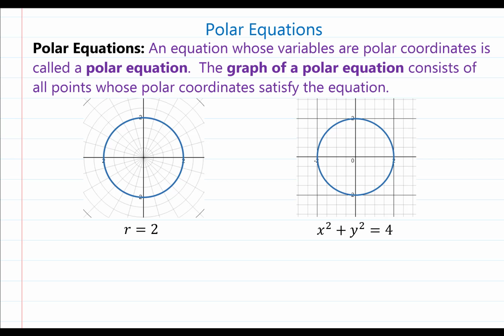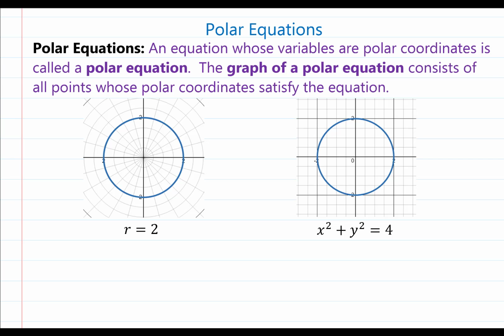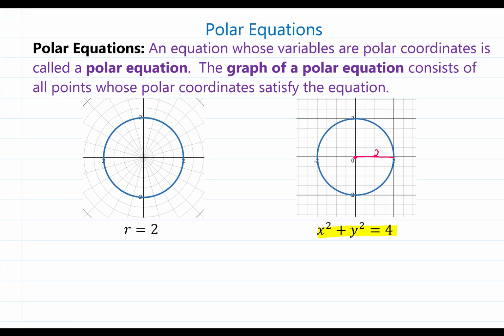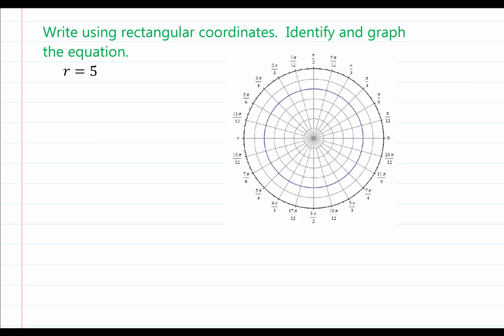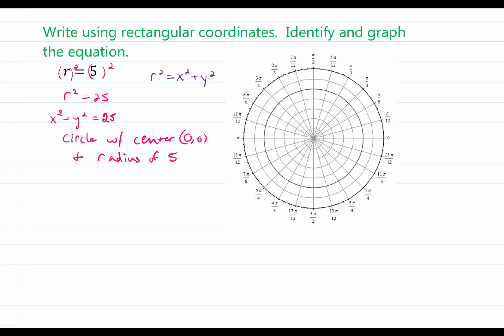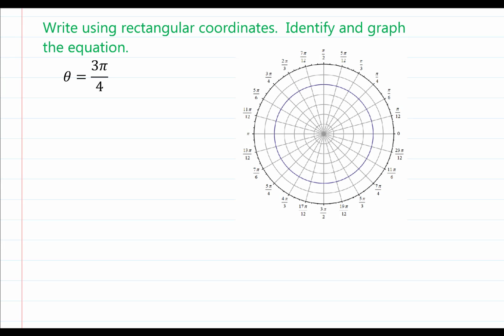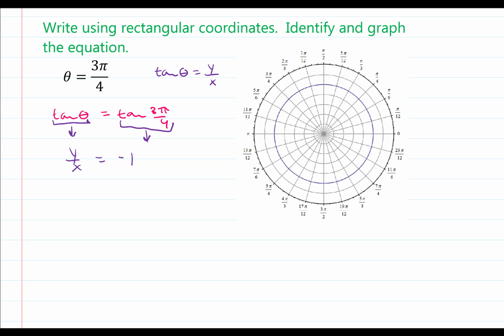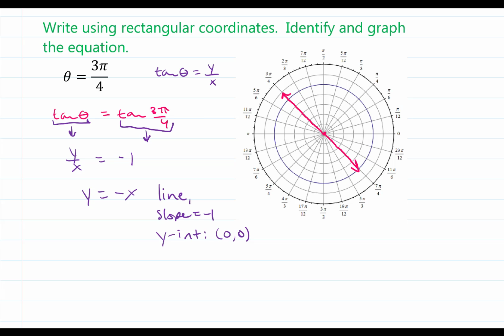Polar Equations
Convert equations in polar coordinates to rectangular coordinates.